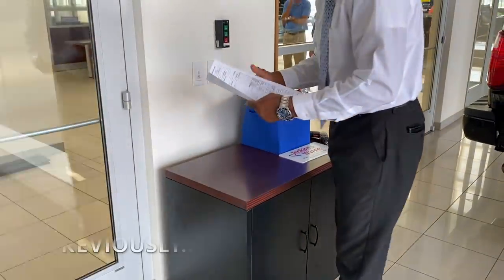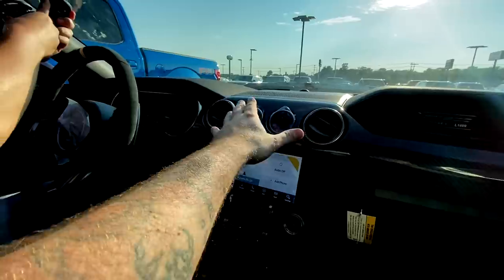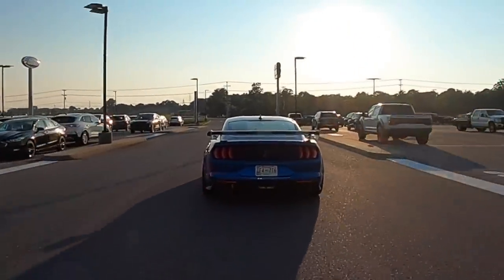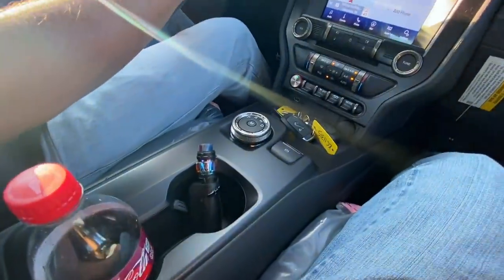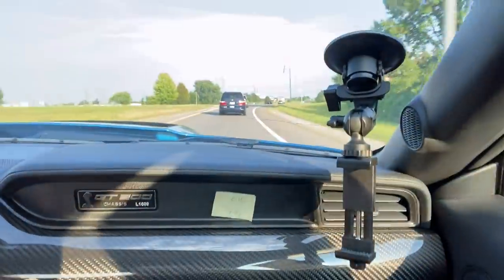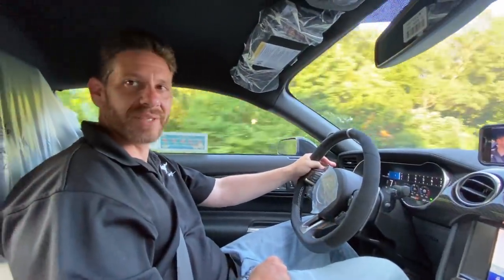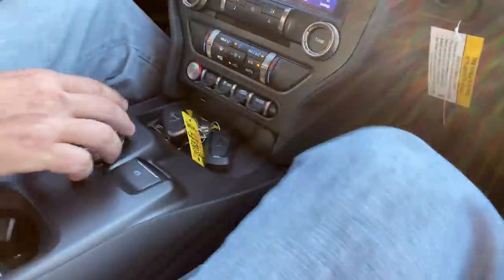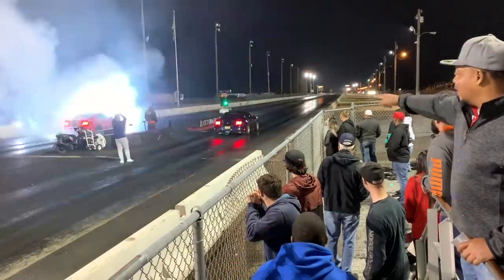WOW! FIRST EVER "TRACK PACK" 2020 MUSTANG SHELBY GT500 ON YOUTUBE * First Drive*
Also, check out Serpent Stands YouTube Channel for more on this beautiful 2020 Shelby GT500 (Carbon Track Pack) Mustang!